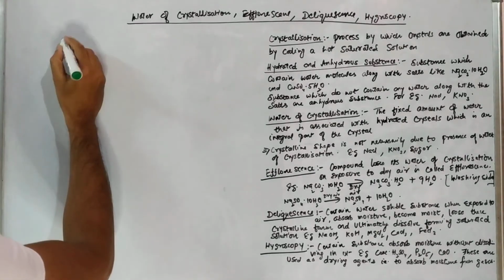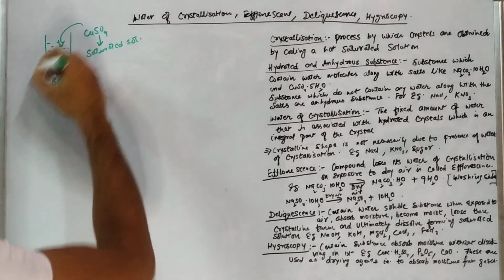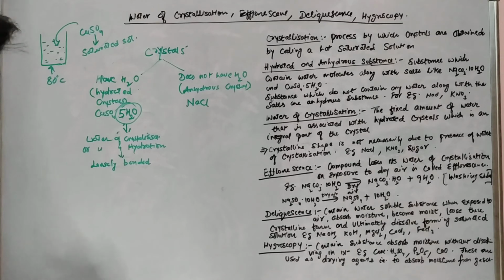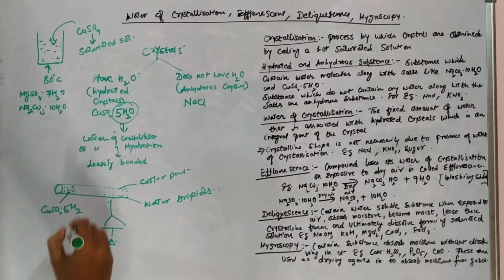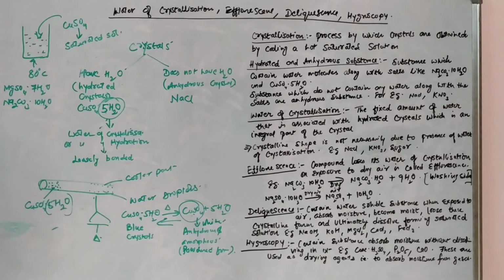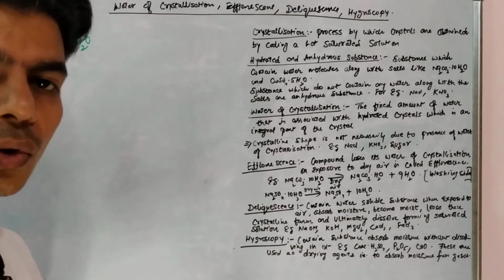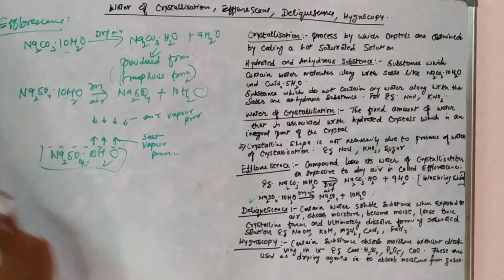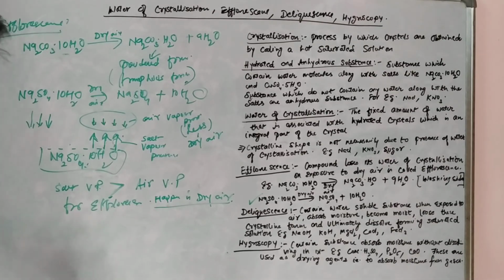Water Of Crystallisation,Delinquescense, Efflorescemce,Hygroscopy 1